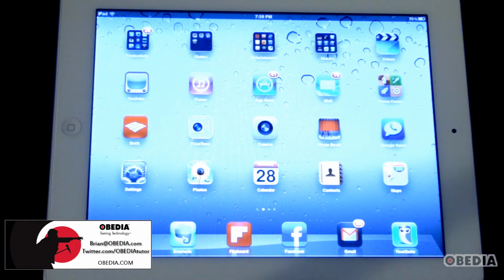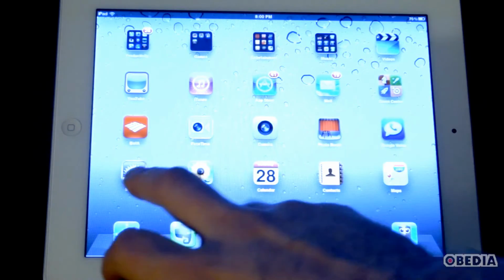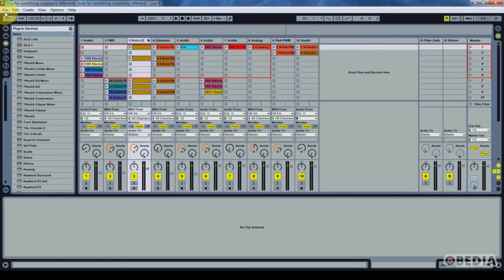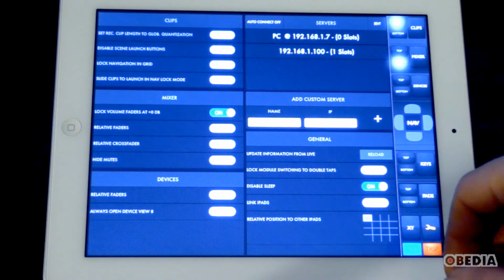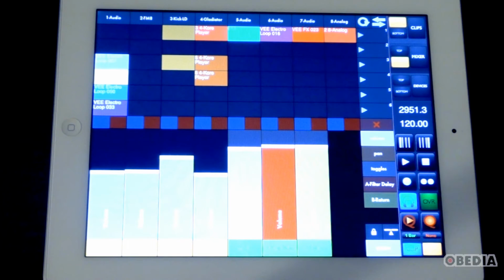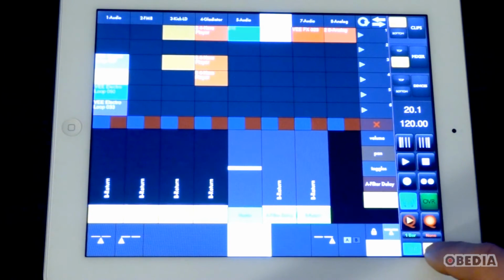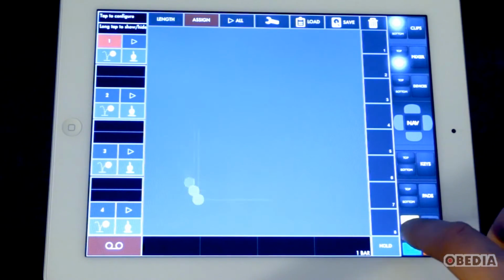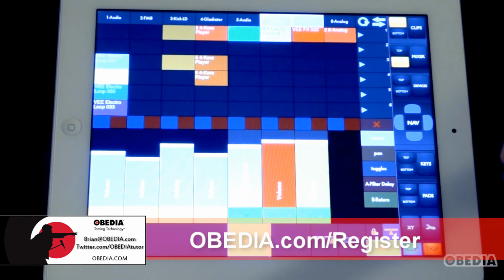touchAble 1.3 Operation on the Apple iPad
See touchAble in action with Ableton Live!